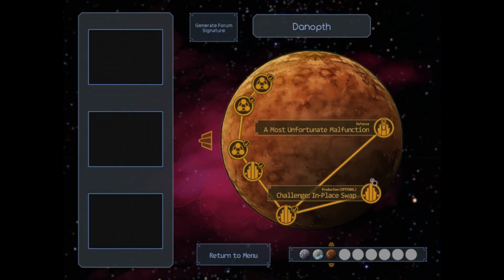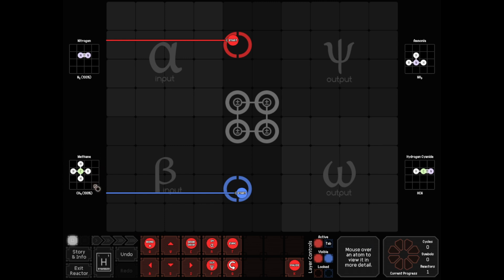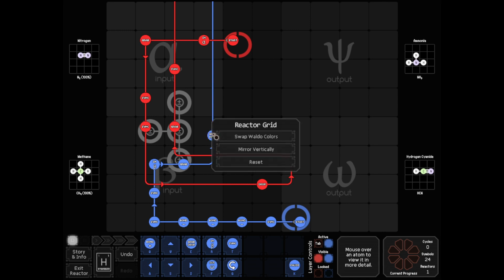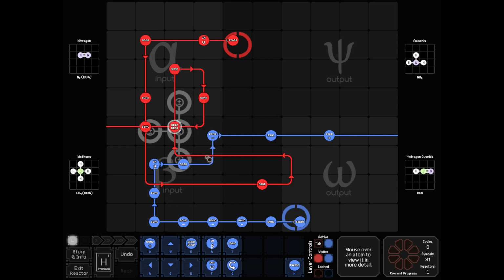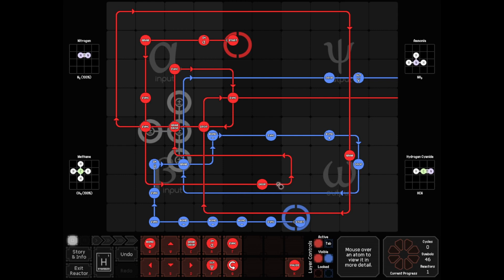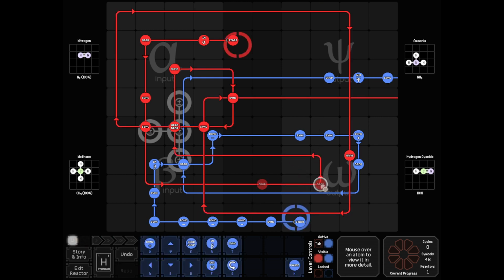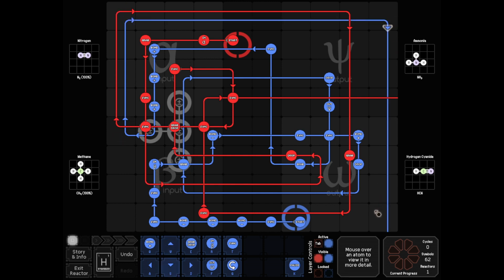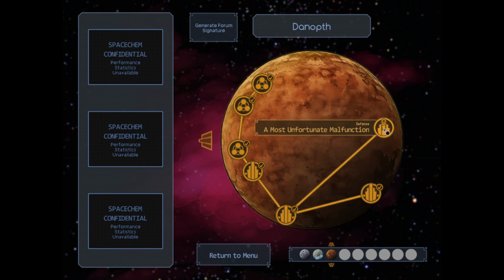SpaceChem: Challenge: In-Place Swap (Level 3-b)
This one went way smoother than it probably should have, despite being a mess. I kept thinking I’d run out of space and have to start over, but it never came to that.

SpaceChem is a puzzle game by Zachtronics Industries.

0:00 episode start
0:24 assignment start
4:15 reactor 1: in-place swap
27:10 solution
30:00 looking at Challenges menu